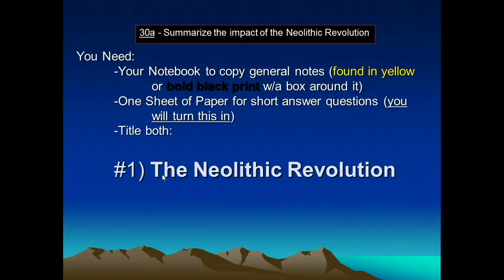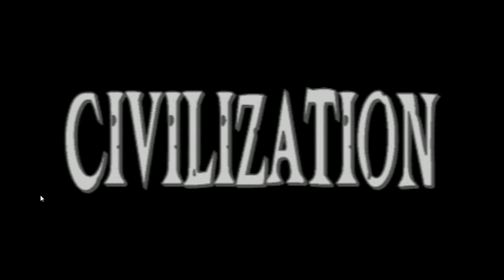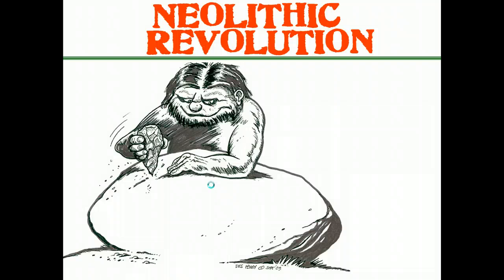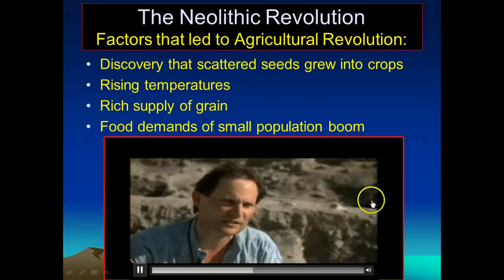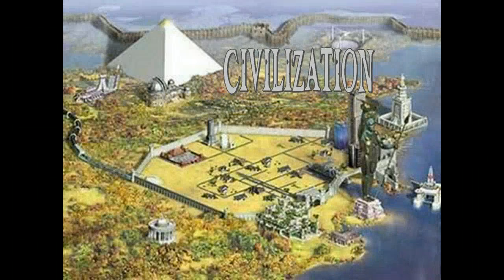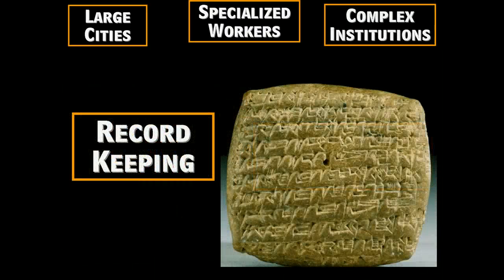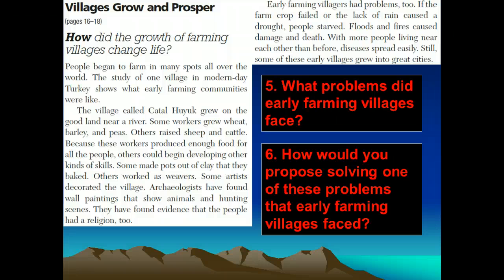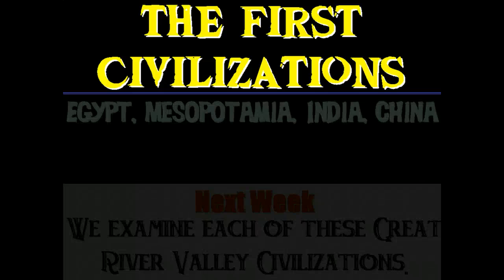Neolithic Revolution - Student Notes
Neolithic Revolution to Civilization